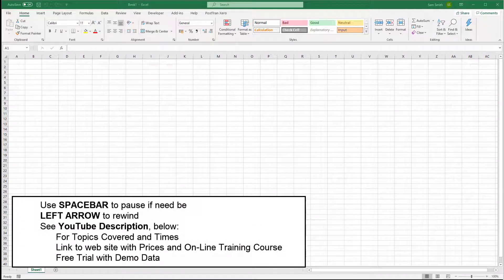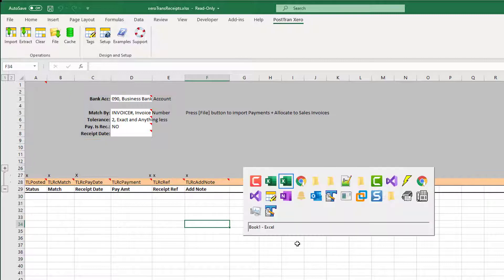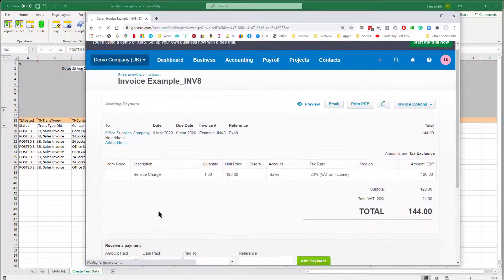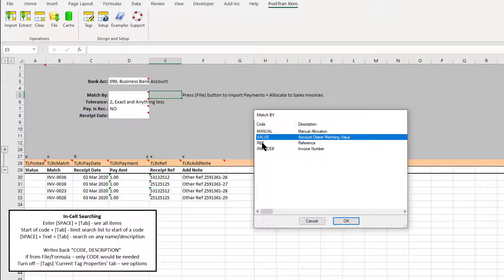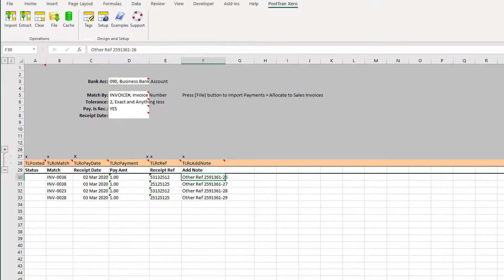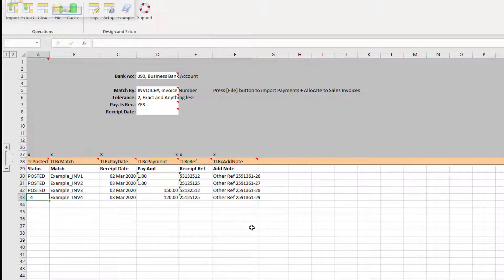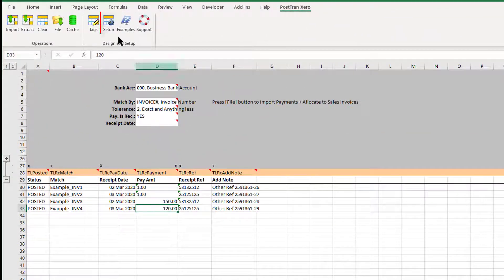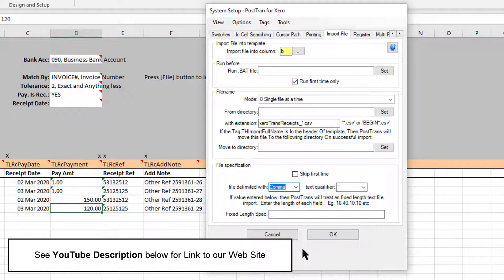Import Xero Receipts/Payments and Allocate/Match to Invoices from CSV file in Excel 1/2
Demonstrates using PostTrans to import Receipts/Payments, from an external system via a CSV file,  and Allocate/Match to Outstanding Xero Invoices in Excel, matching data by invoice number or an external reference

0:00     Open Example included with PostTrans for Xero
1:00     Explanation of Template
1:30     Importing into Xero Example Invoices
3:00     Reading CSV file using [File] button
3:30     Changing options
5:50     Optionally add a note to payments
6:00     Allocate Payment in Xero from the CSV file
7:00     Showing the proof in Xero
7:40     Options in [Setup] - Turn off Conformation
8:00     File import options